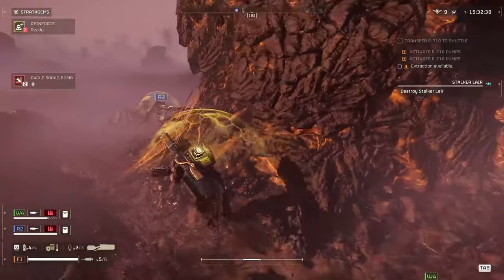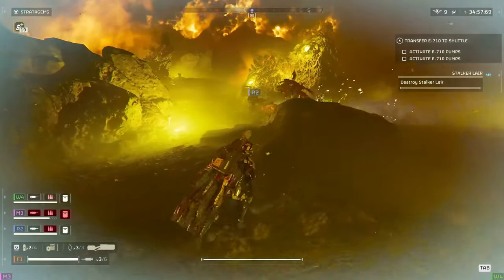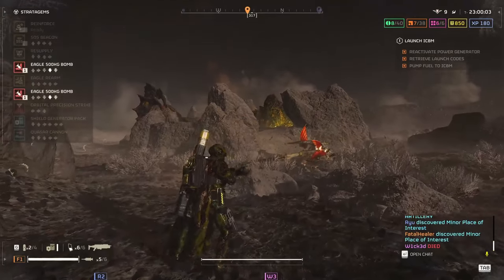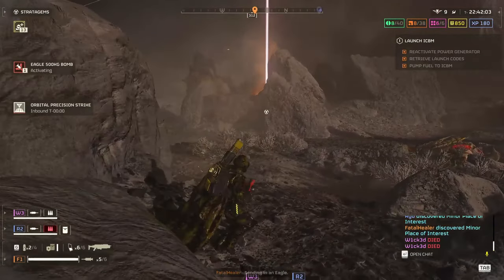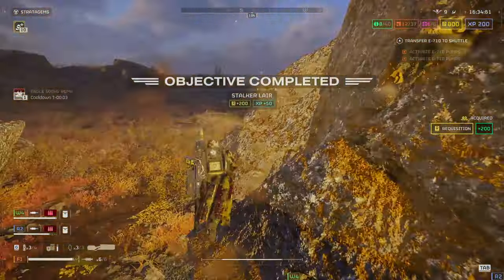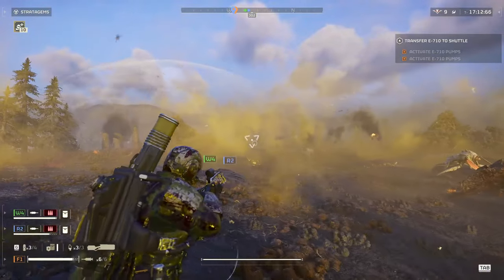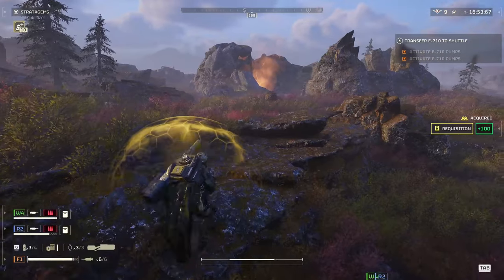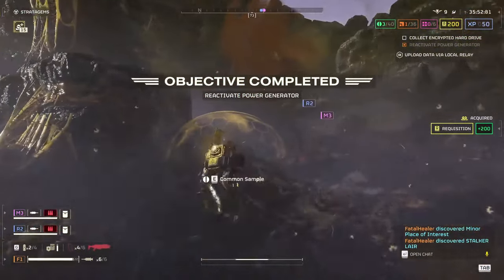Helldivers 2 - How To Kill Stalkers And Find Their Lair 2.0 - Quick Guide ft. Ann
Welcome.
We have returned ready to put out some more content.